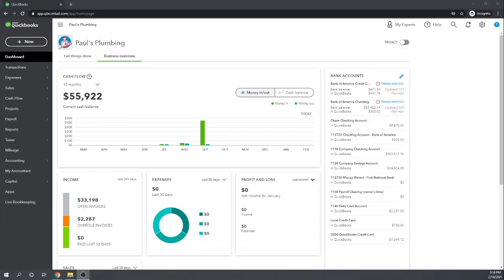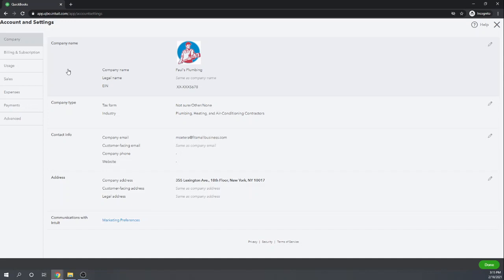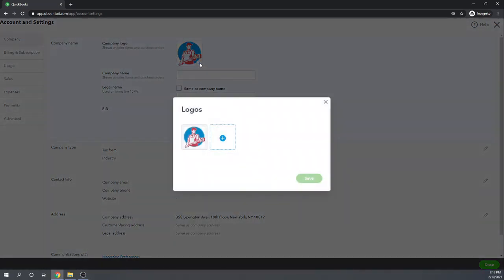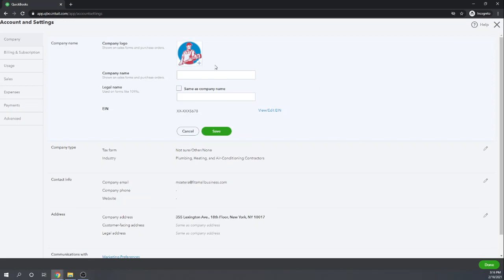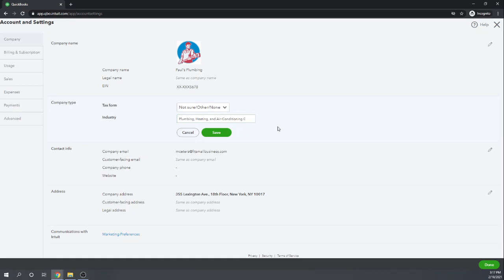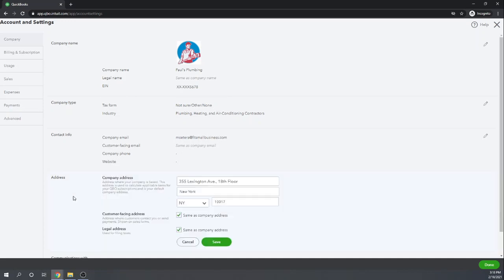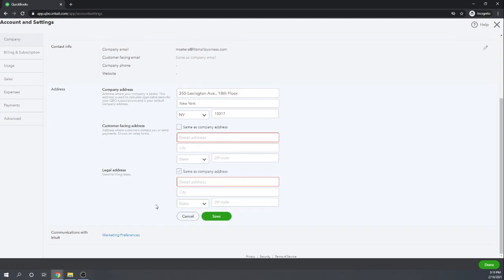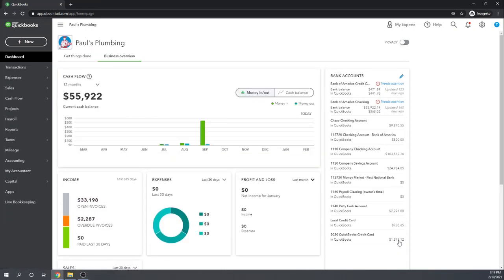Set Up Company Information in QuickBooks Online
We'll guide you through the process of setting up or modifying your company details in QuickBooks Online. You'll discover how to choose the correct company type, revise different physical and email addresses, and input essential information for printing on tax forms like Form 1099 and payroll tax returns. 📝✨

In this lesson, we will walk you through how to set up basic company information in QuickBooks Online. This includes company name, logo, address, email, and website information. This information will be used on reports, customer invoices, and tax returns in QuickBooks Online.

0:30 Account and Settings
0:46 Editing Company Information
0:55 Filling out Company Name
1:15 Uploading Company Logo
2:35 How to fill out Company Type
3:10 How to Fill out Contact Information
4:00 How to Fill out Company Address